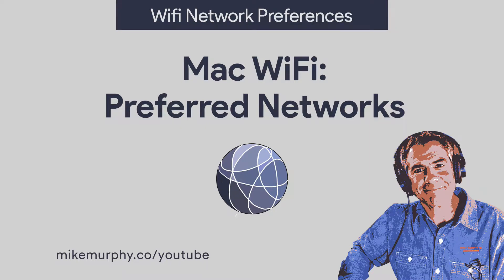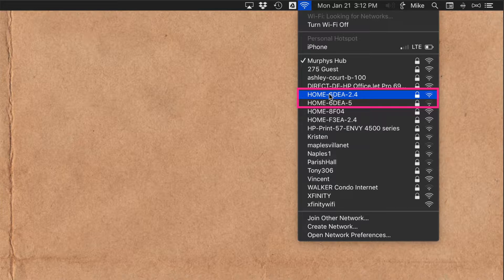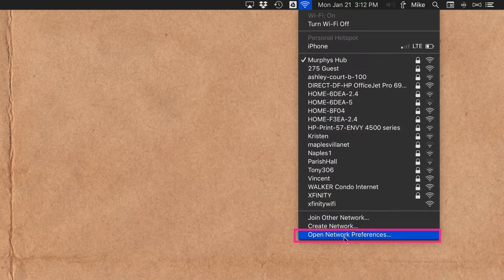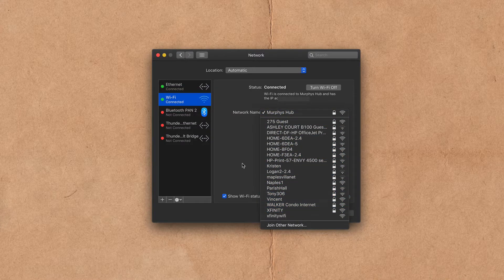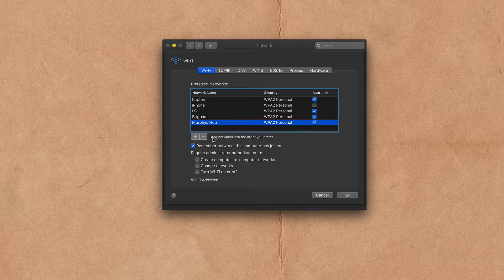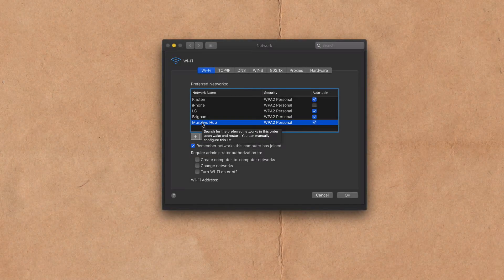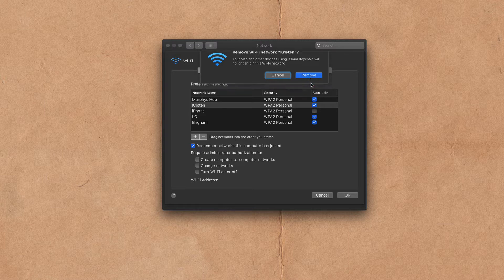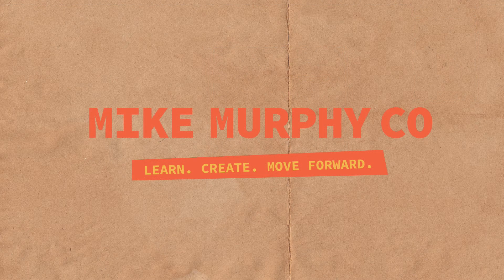How To Set Your Preferred WiFi Network on a Mac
WiFi Macs_Preferred Networks

Tutorial: How To Set Your Preferred WiFi Network on a Mac

Scenarios
When you check your WiFi, you are always on your neighbor’s WiFi…When you check your WiFi, you are on your 2.4 GHz, but want to be on 5.0 GHz automatically

The Fix (Open Network Preferences):
1. Click WiFi Symbol in Menu Bar
2. Click ‘Open Network Preferences’
3. Or, Click Apple…System Preferences…Network
4. Click Advanced
5. Click WiFi Tab
6. Select your Preferred WiFi Network (highlighted in blue)
7. Drag To Top
8. Click Okay
9. Verify Preferred WiFi Network is in ‘Network Name’
10. Verify ‘Automatically Join This Network’ is checked
11. Click Apply to Update Wireless Router

To Delete WiFi Networks:
1. Click WiFi Symbol in Menu Bar
2. Click ‘Open Network Preferences’
3. Or, Click Apple…System Preferences…Network
4. Click Advanced
5. Click WiFi Tab
6. Select WiFi Networks to Delete
7. Press Minus (-) Key
8. Click Oka
9. Click Remove
10. Repeat as necessary